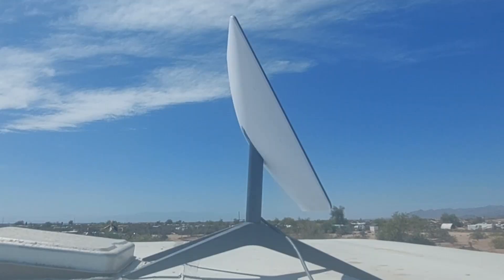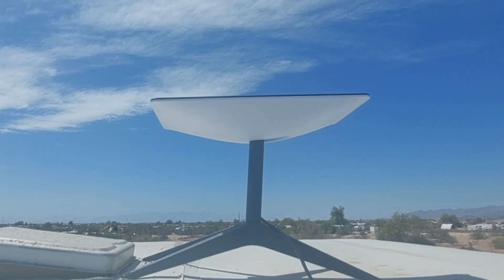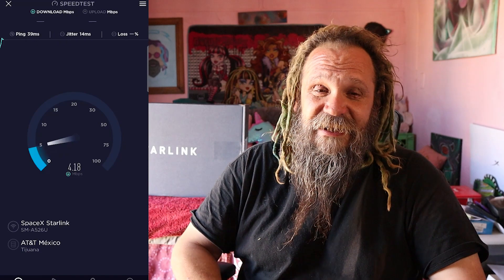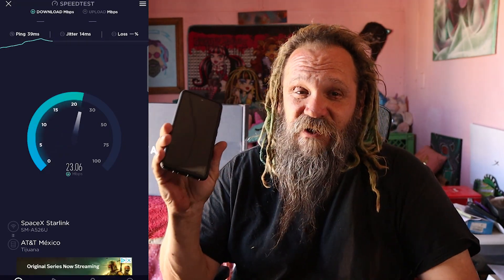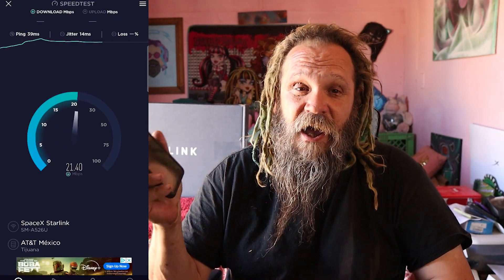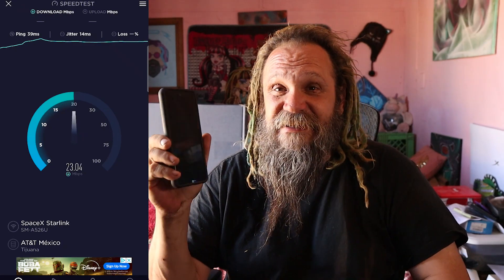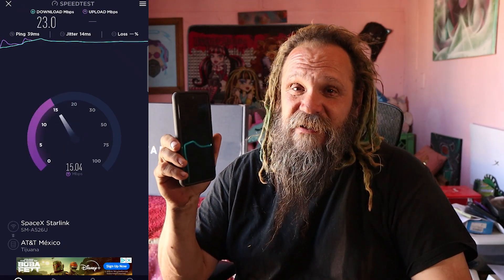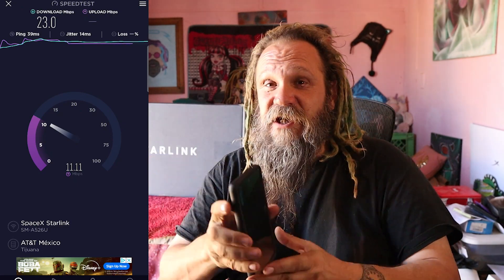Elon Musk's SpaceX Starlink GEN 2 Satellite Internet Installation and Speed Tests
The Fallout Shelter Ecovillage got Elon Musk's SpaceX Starlink Internet. Here is all about the installation of the Starlink's GEN 2 Satellite.